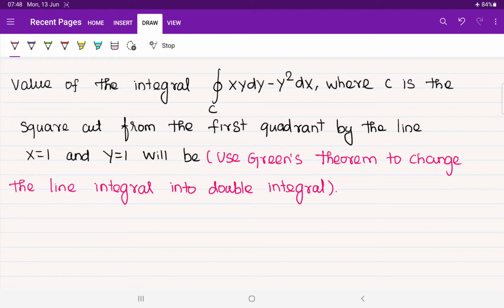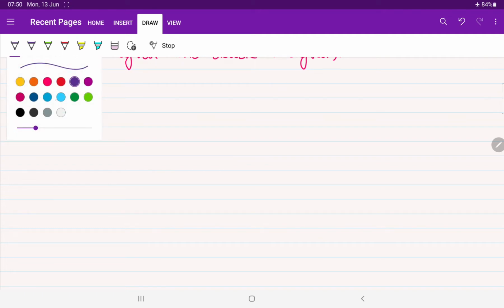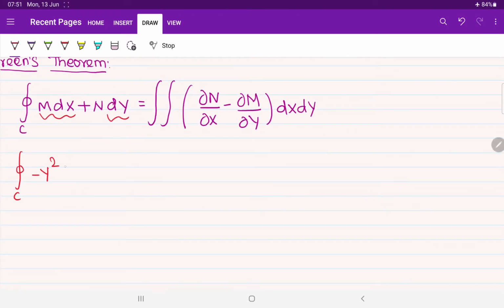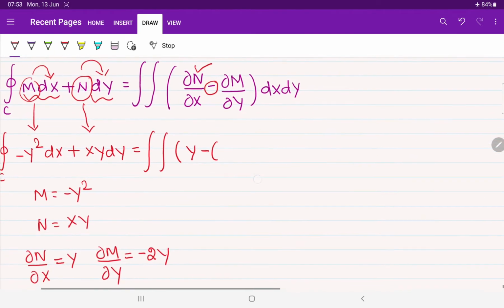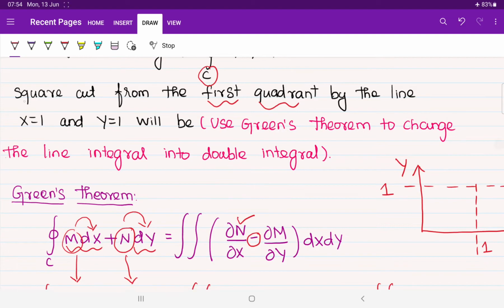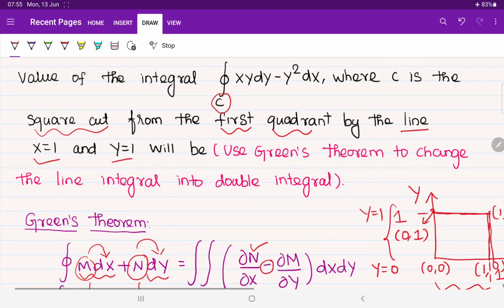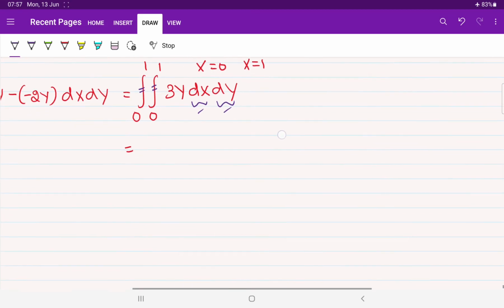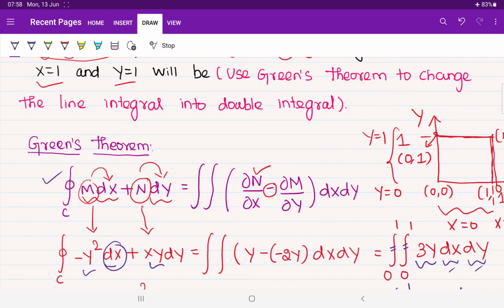Theorems 01 || VECTOR CALCULUS || QUICK LEARNING || DIRECTLY SOLVING QUESTIONS